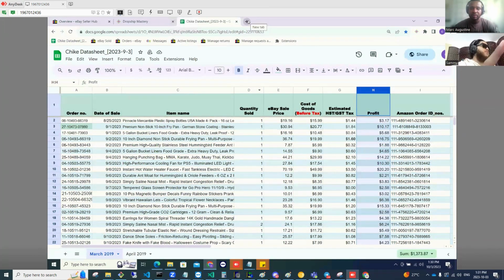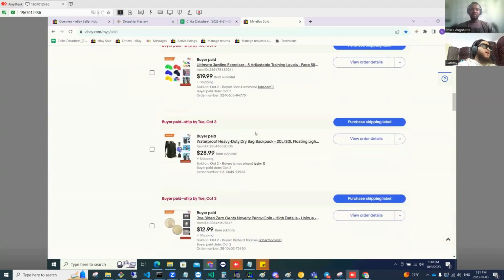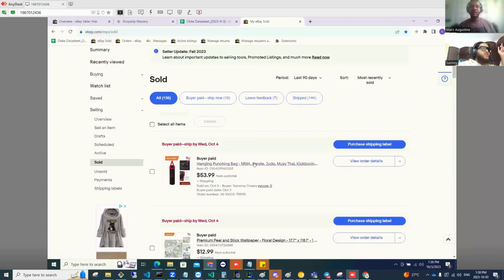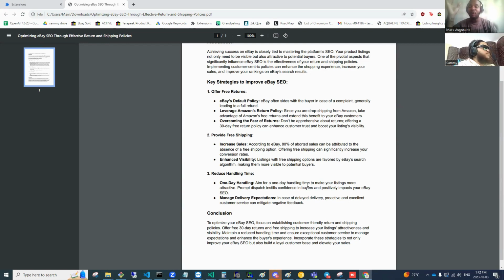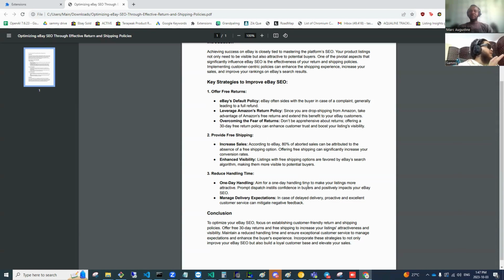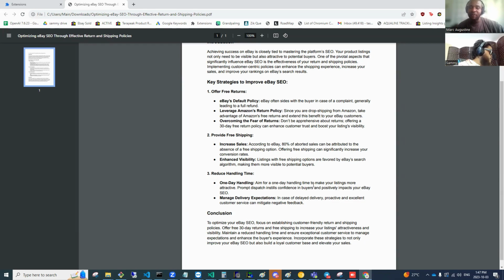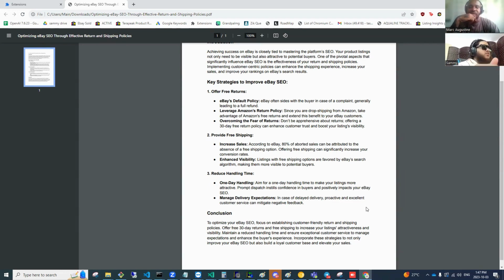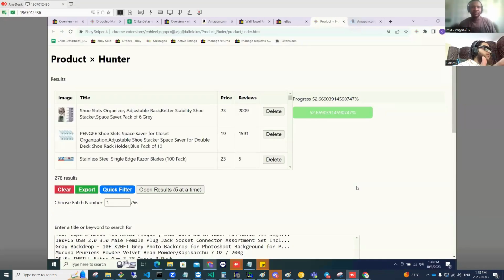How to Get Sales on eBay while Dropshipping | Business Policies | SEO Secrets ep4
"Unlock eBay Success: How to Boost Sales with Dropshipping, Business Policies, and SEO Secrets | Ep. 4"

Description:
Welcome to Episode 4 of our "eBay Success Series," where we reveal the key strategies to supercharge your sales on eBay! In this episode, we dive deep into the world of Dropshipping, Business Policies, and SEO Secrets to help you take your eBay business to the next level.

🛒 Learn the art of Dropshipping:
Discover the ins and outs of dropshipping on eBay, including how to find winning products, reliable suppliers, and tips for optimizing your product listings for maximum profitability.

📜 Master Business Policies:
We'll walk you through the importance of creating and implementing business policies on your eBay store. From shipping and returns to customer service, crafting effective policies can help build trust and boost your sales.

🔍 Unlock SEO Secrets:
Uncover the secrets of eBay SEO (Search Engine Optimization) and learn how to optimize your product listings to rank higher in search results. We'll share practical tips and techniques to improve your visibility and drive more organic traffic to your eBay listings.

Join us for this information-packed episode and take the first step towards eBay success! Let's get those sales rolling in! 💼📈🚀